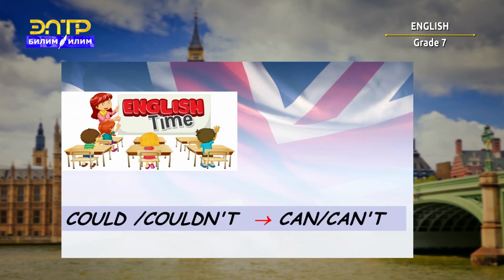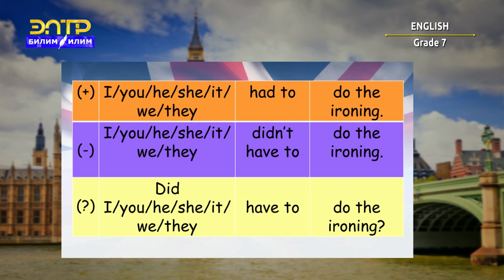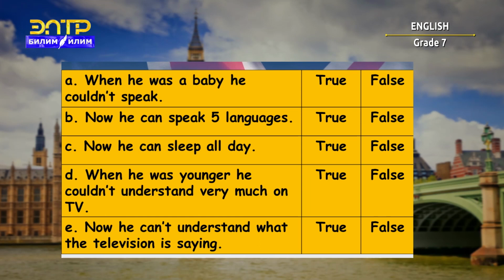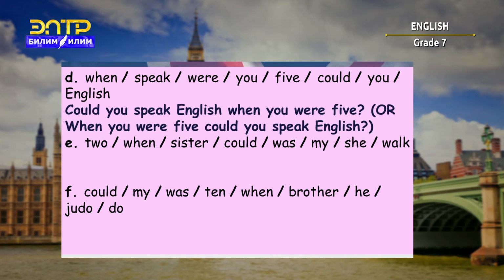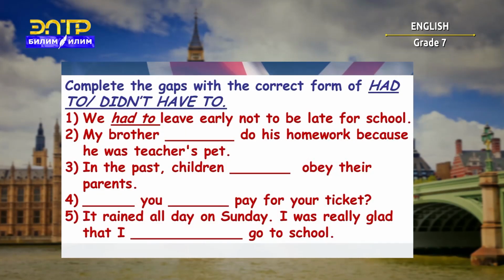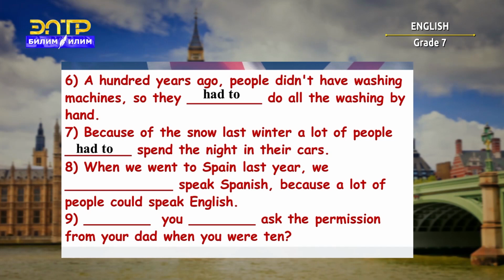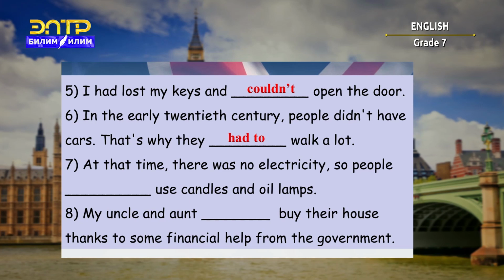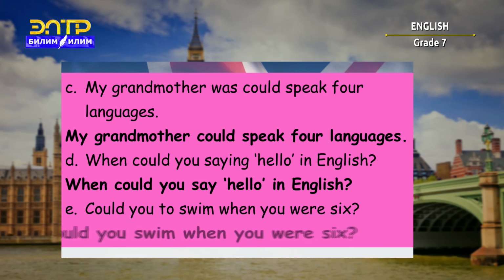7-класс | Англис тили / Английский язык | Could, couldnt; had to, didnt have to